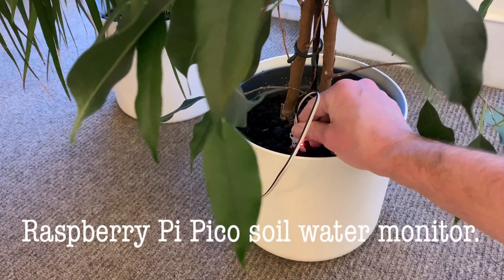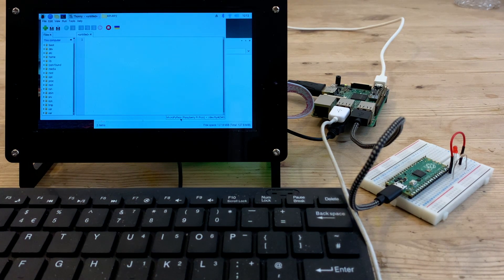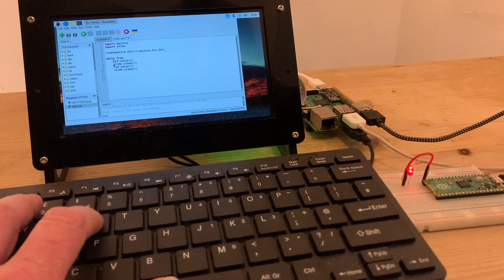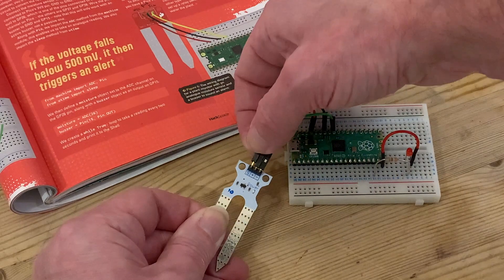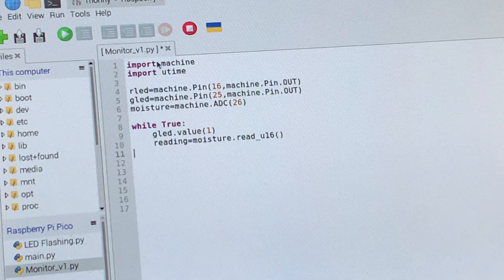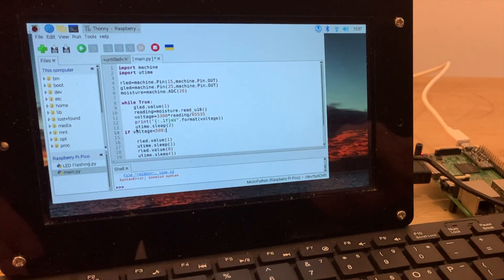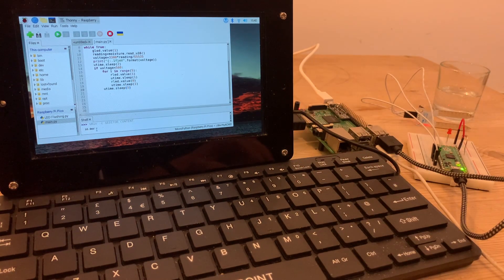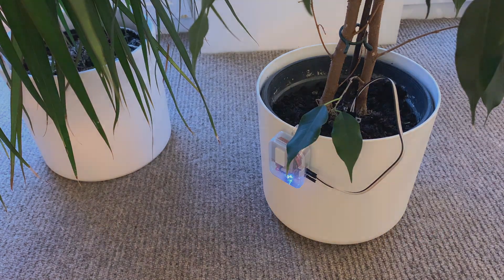Simple Raspberry Pi Pico soil moisture monitor using Micropython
Here's the prototype soil moisture monitor helping ensure my houseplants get the right amount of water. Includes hardware set-up of water sensor and Raspberry Pi Pico, with basic programming in Micropython to get a red LED to flash a low water alert. Very much a beginners guide, particularly those, like me, new to the Pico.